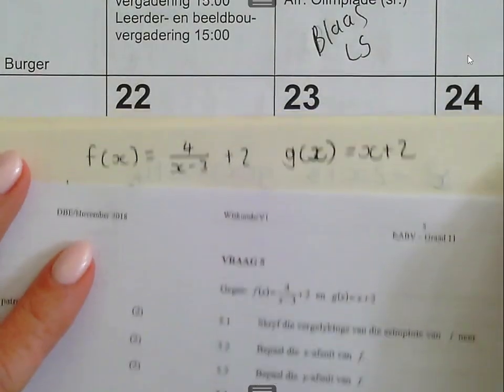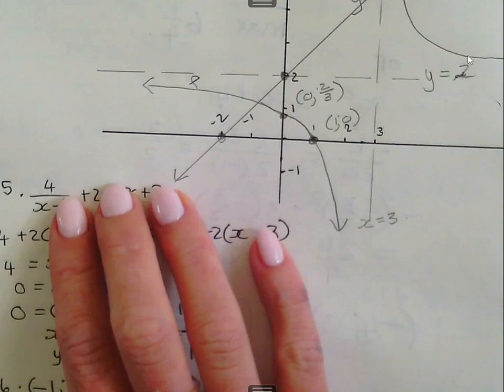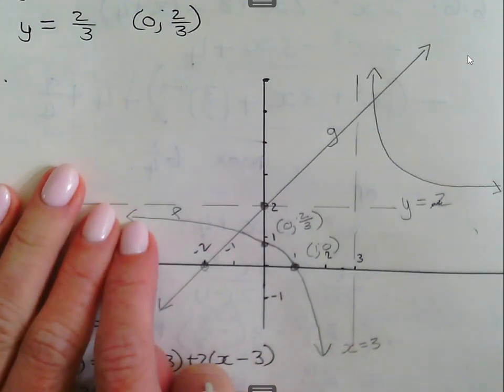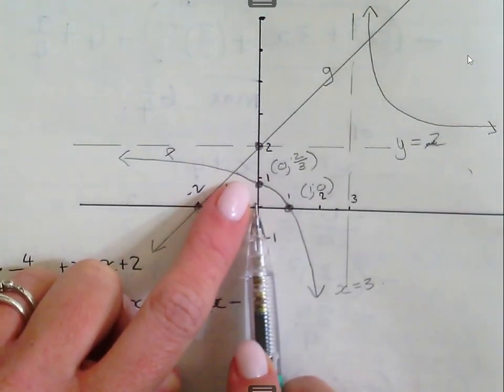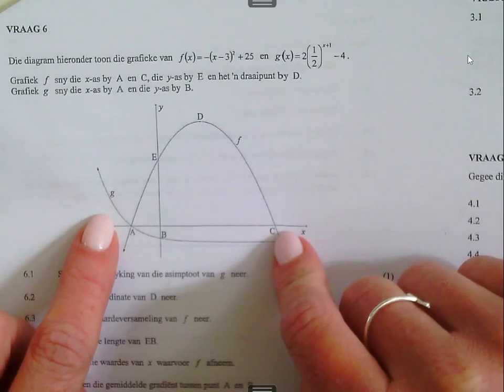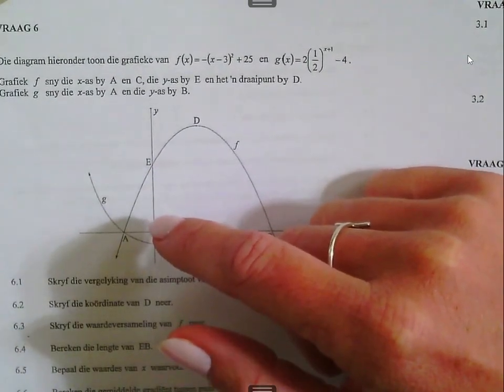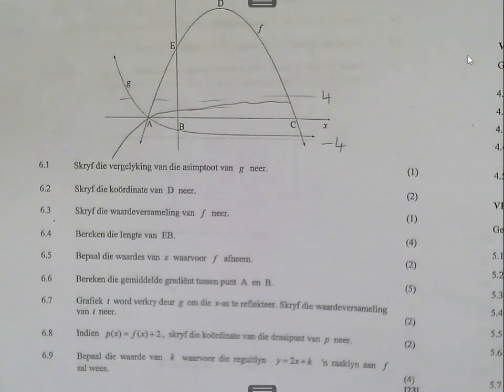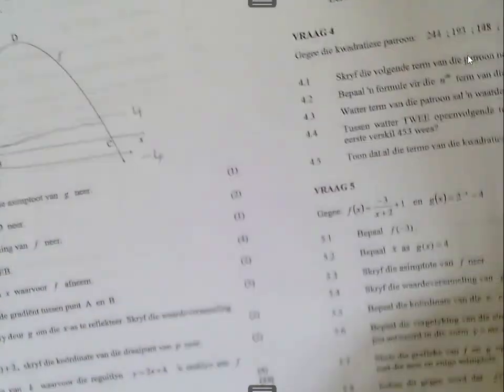Gr 11 D functions 19/5